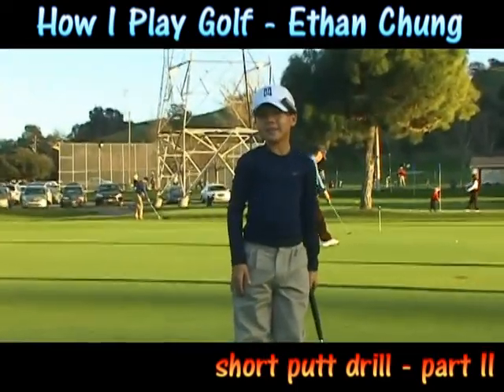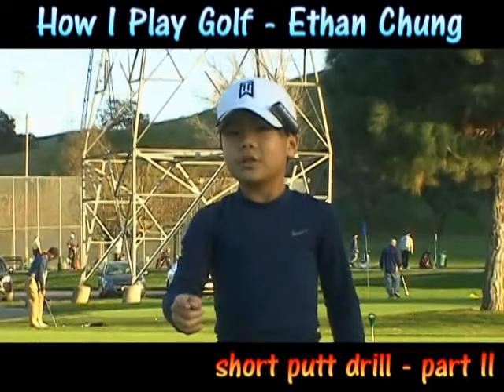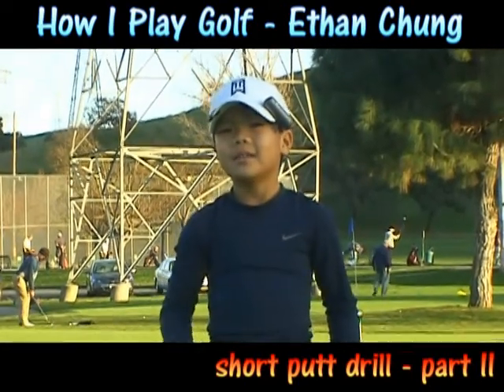Short Putt Drill 2 - How I Play Golf (Ethan Chung)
7 years old Ethan Chung demos the drill that he used to warm up short putt before tournament.